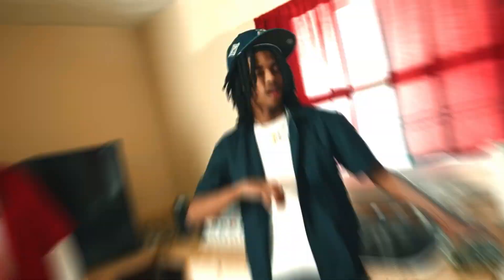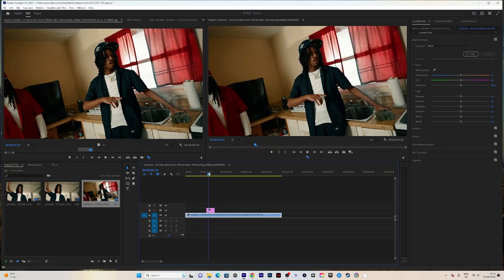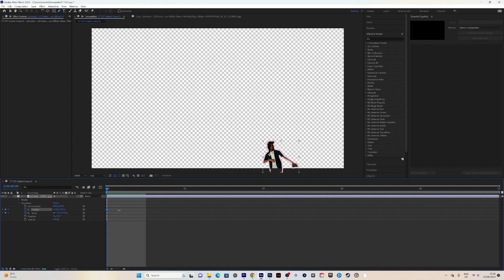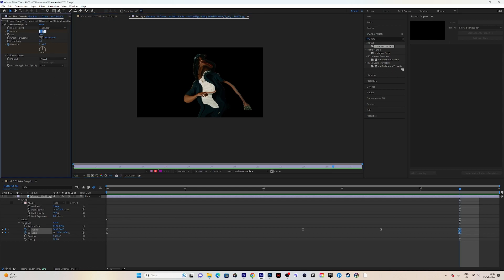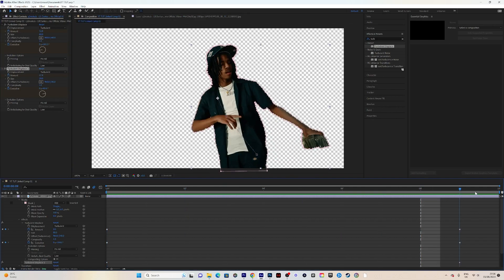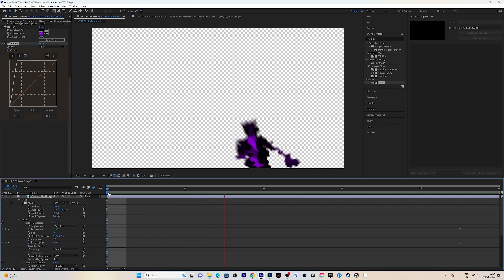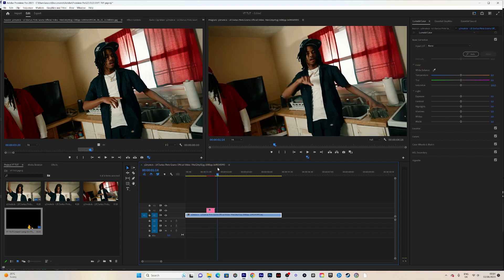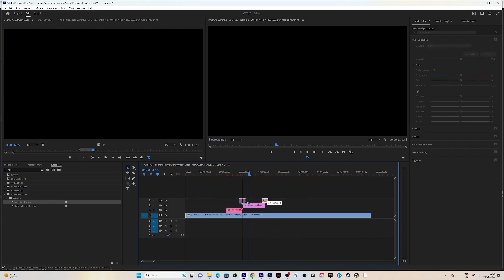USE THIS TRIPPY LIQUID MASK TRANSITION IN YOUR MUSIC VIDEOS NOW! (Premiere Pro & After Effects)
Do You Want to SAVE TIME editing? GET THESE PRESETS NOW!